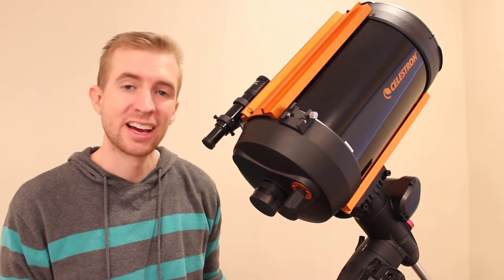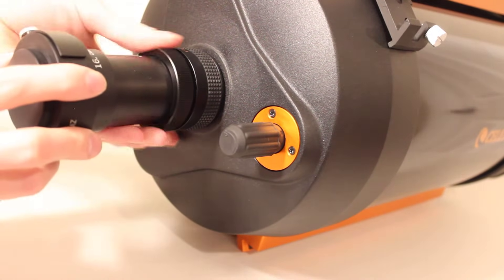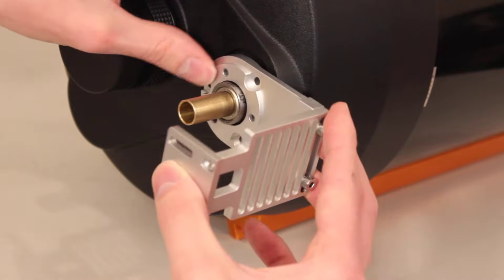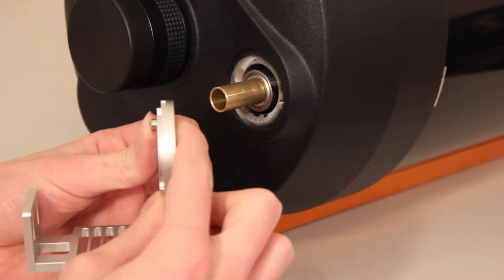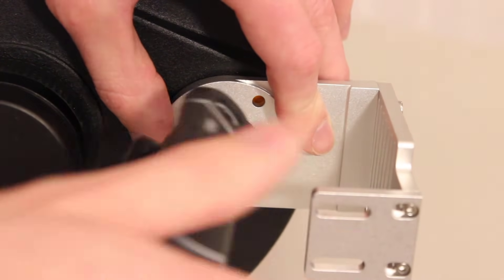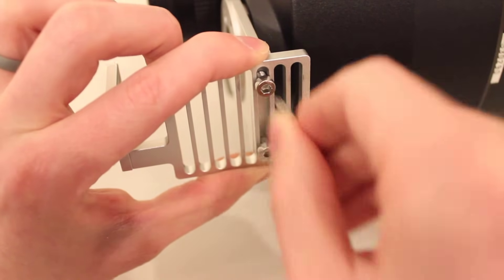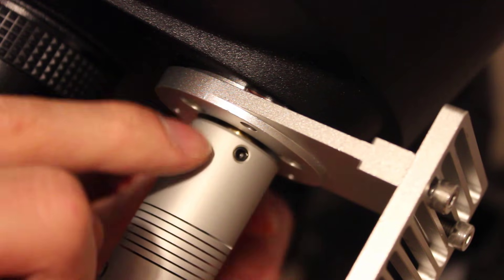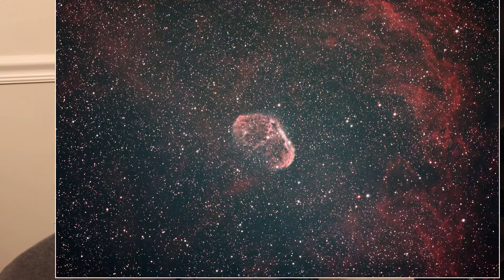ZWO EAF Installation for Standard Celestron SCT and RASA 8 Focusers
***If possible, please watch the video completely before installing your own bracket. I cover many of the small, but important details about this bracket that you’ll want to know.***

The ZWO bracket for Celestron C8 | C9.25 and C11 | C14 Schmidt Cassegrain Telescopes allows for you to attach your ZWO EAF to these telescopes (and RASA 8) using their standard/stock focusers. The bracket provides a very secure connection and allows you to utilize the EAF to its maximum potential, including auto-focusing in the ASI AIR operating system.